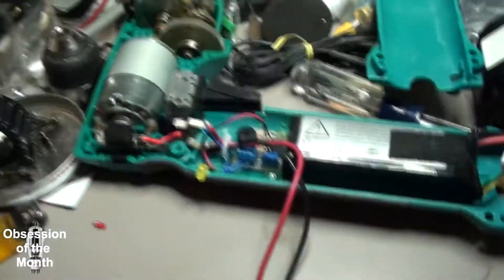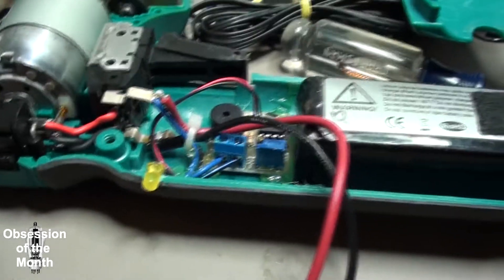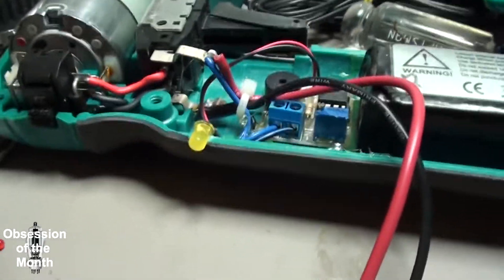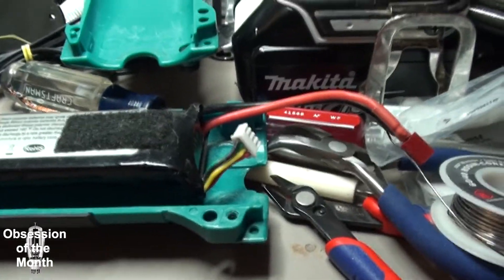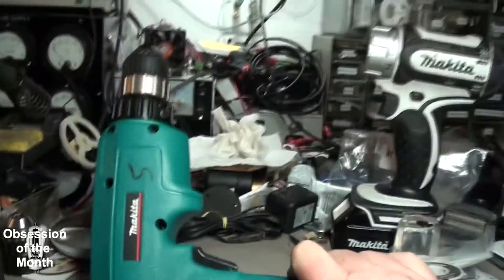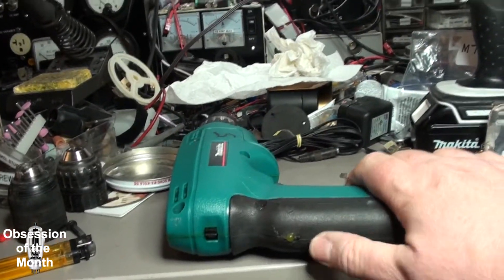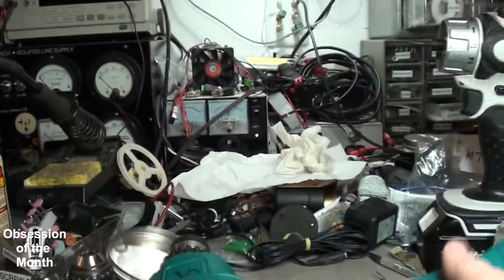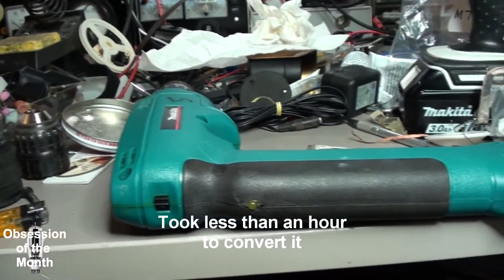Makita 6095D Drill Convert to Lithium Polymer LIPO